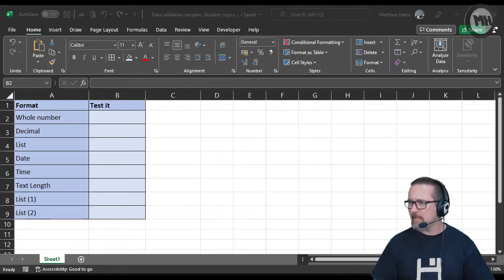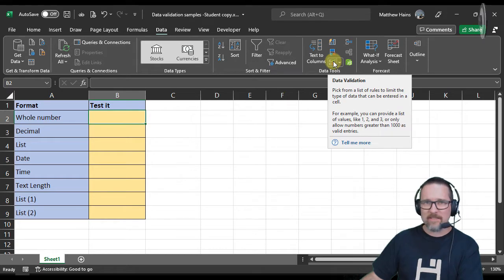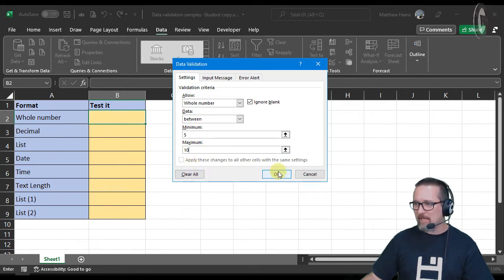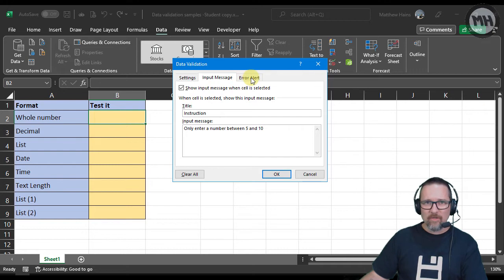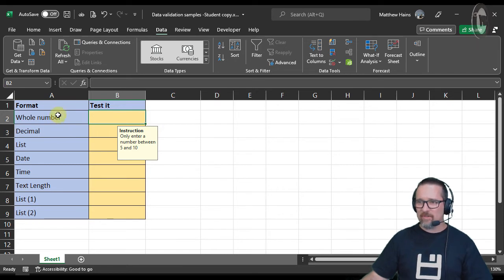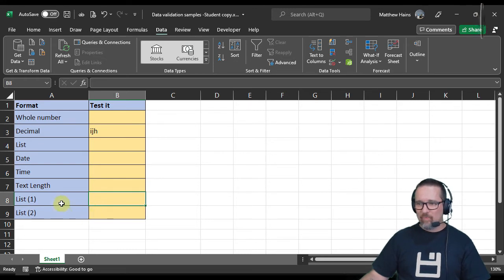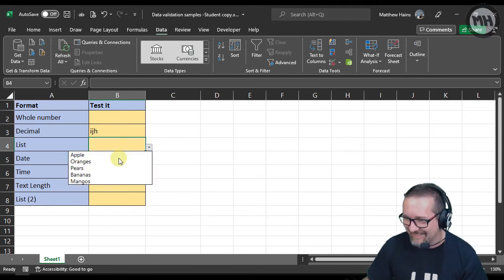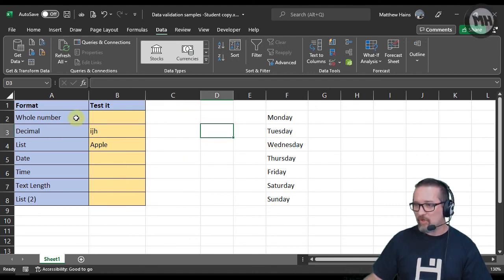Level 3 Excel Lesson 25: Data Validation in Excel